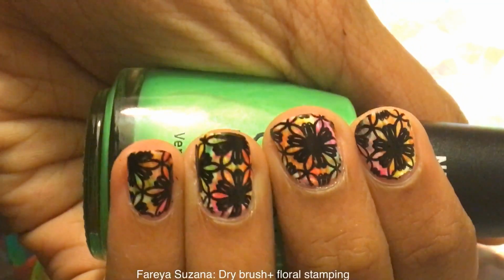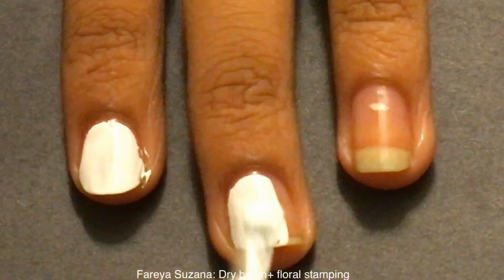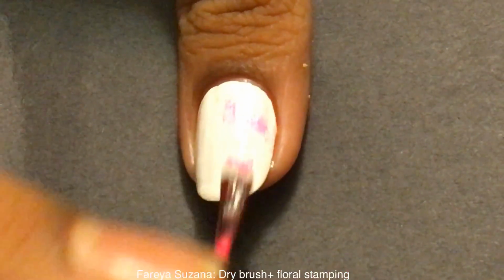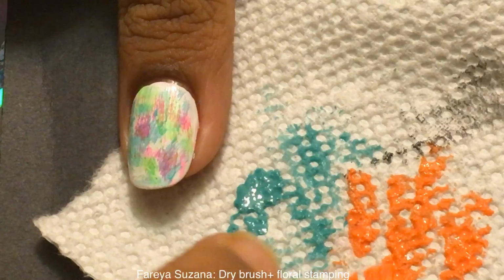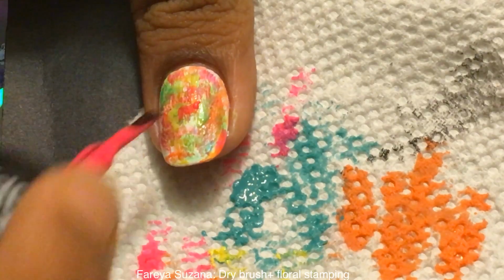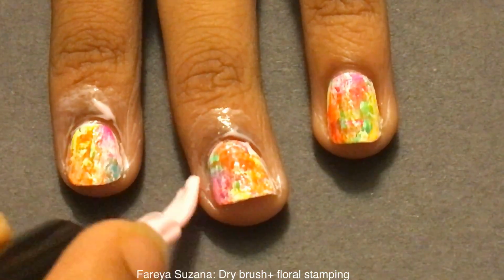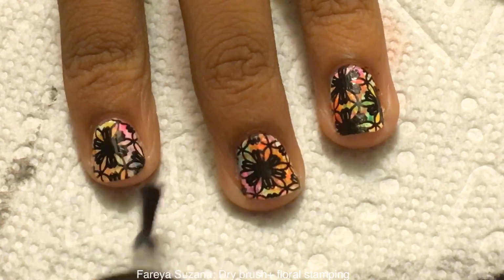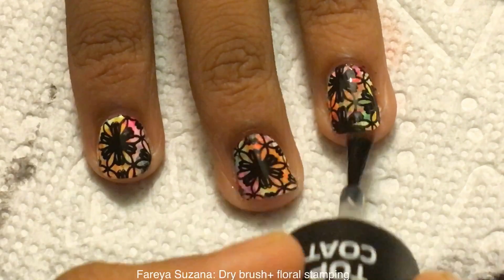Dry Brush + Floral Stamping | Fareya S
Instagram: Fareya.S , Fareya.photography
Musical.ly: Fareya.S

                    BYEE!